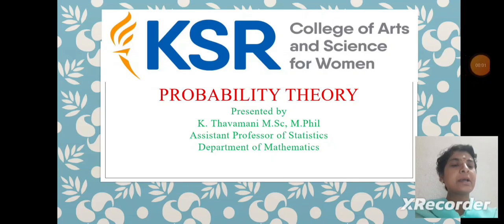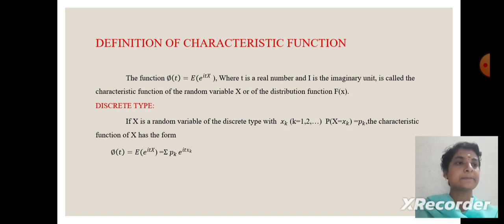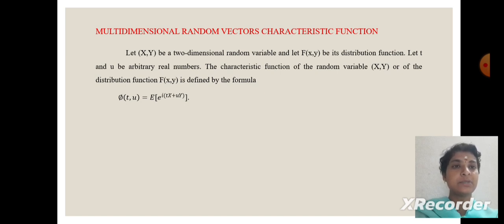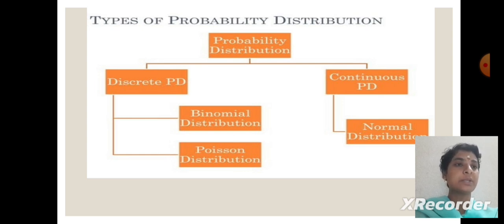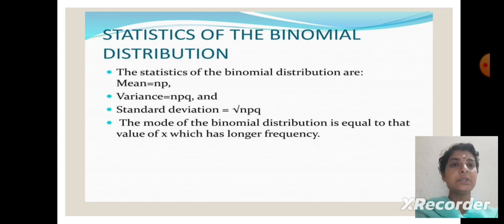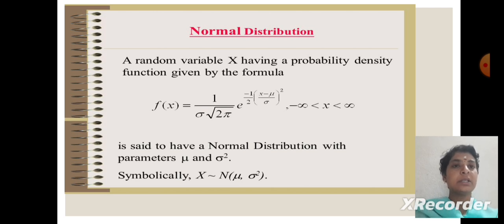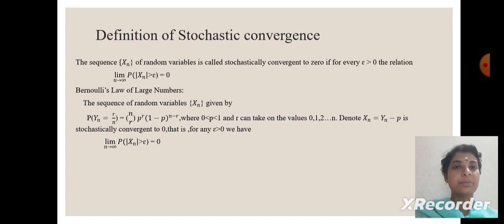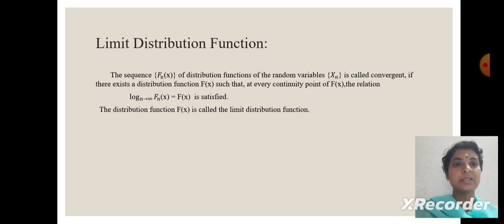LCS : Probability Theory unit III to V | Mrs. Thavamani | Mathematics